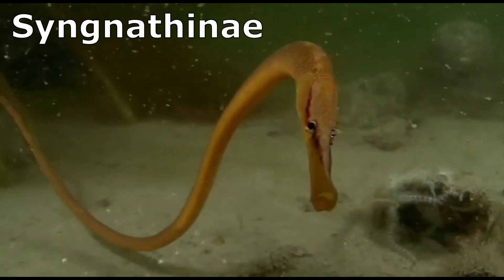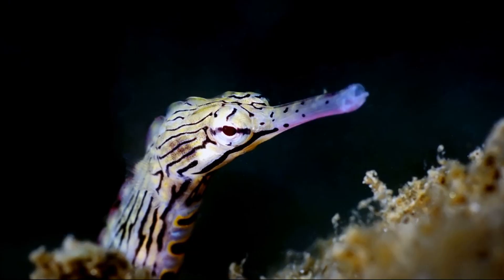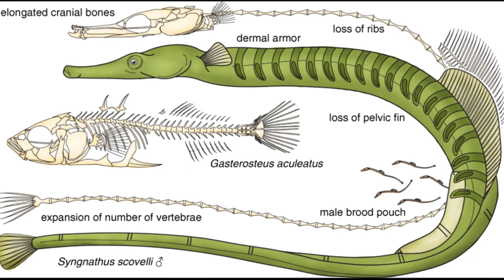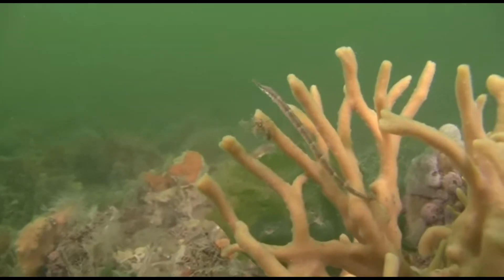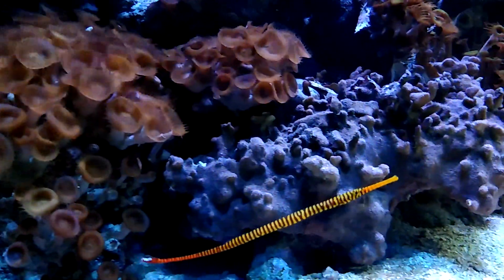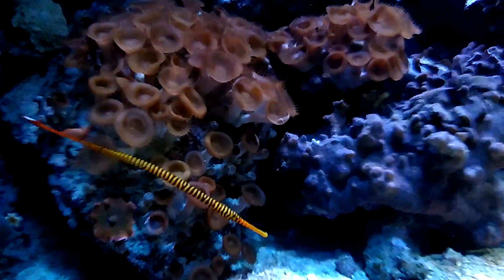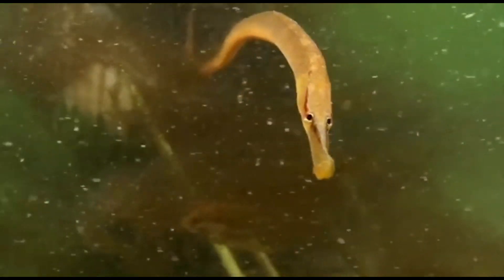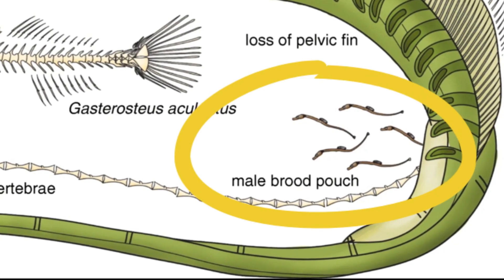Facts: The Pipefish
Quick facts about these snake-like fish where the males give birth! Pipefish (Syngnathinae). Pipefish facts!

Fish atlas of the Celtic Sea, North Sea, and Baltic Sea: Based on international research-vessel surveys. Netherlands, Wageningen Academic Publishers, 2015.